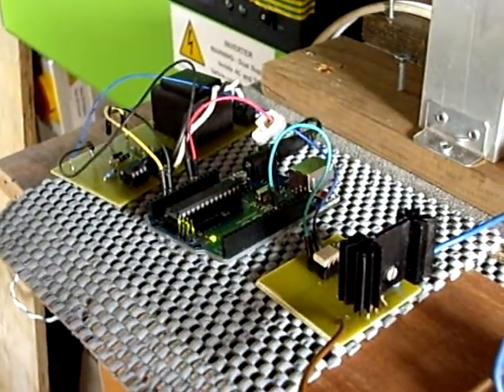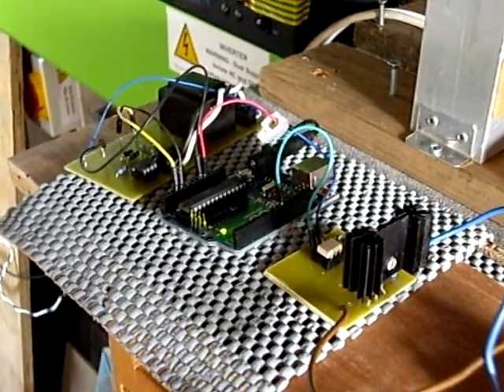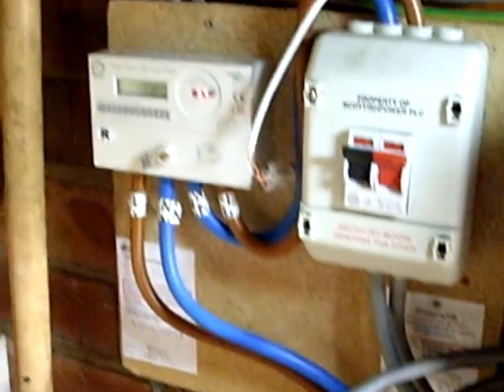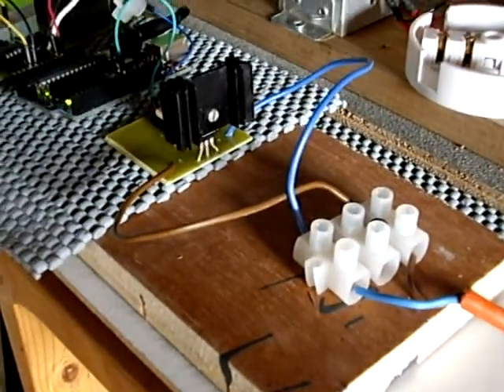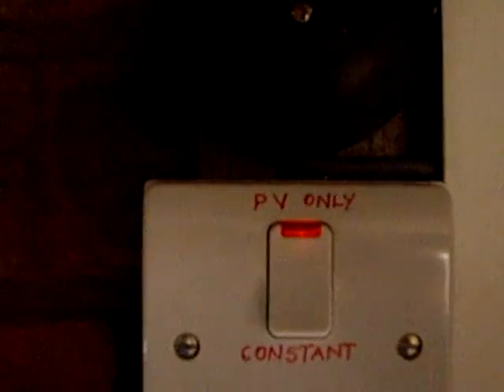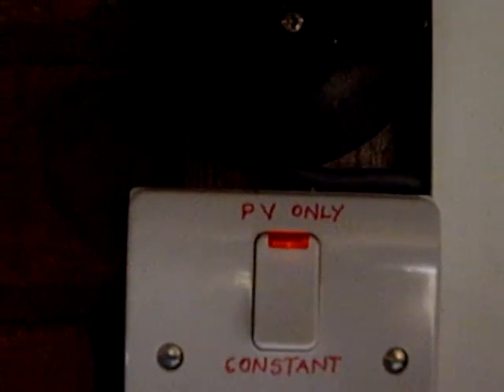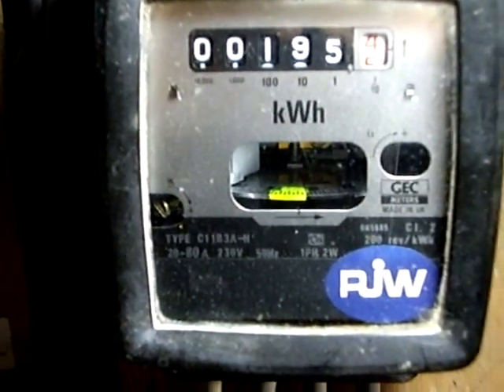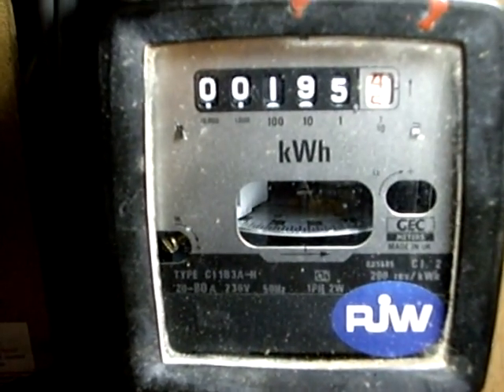First results for p-a controlled PV router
First results for my Mk2 PV Router in phase-angle control mode.